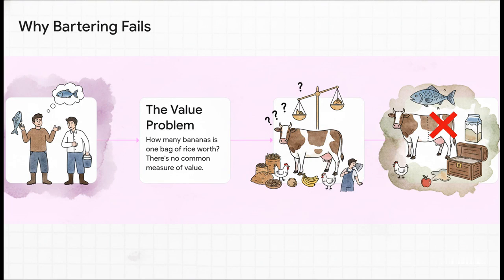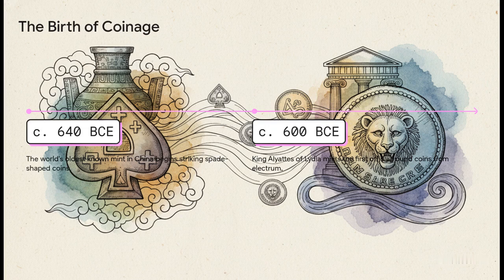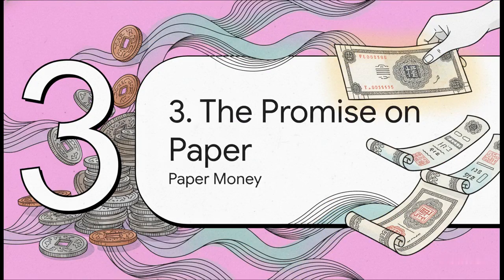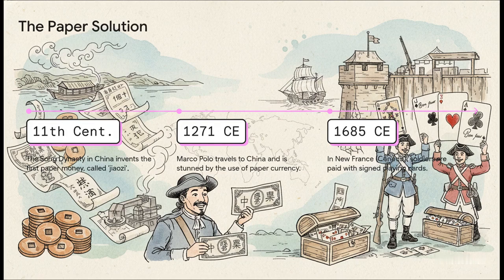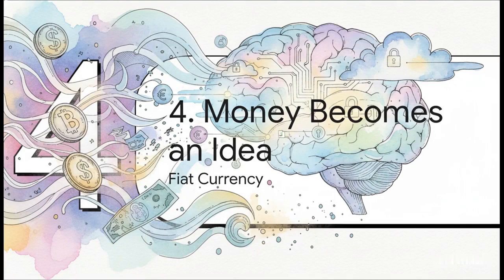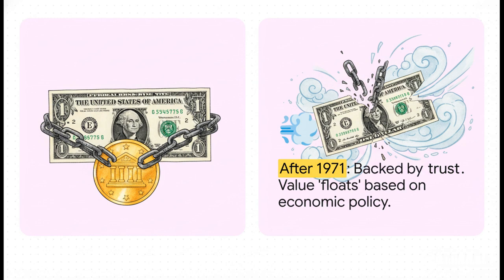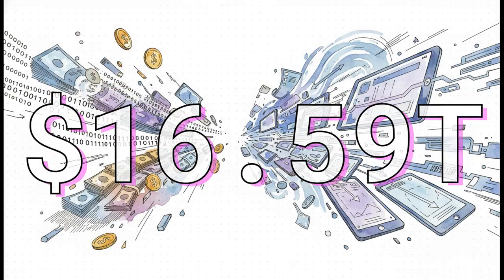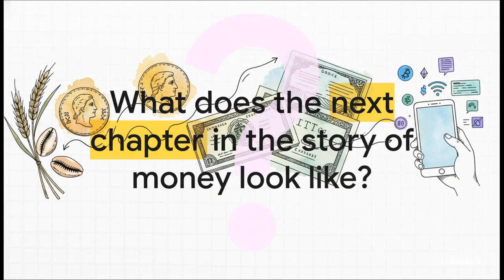The Epic Story of Money